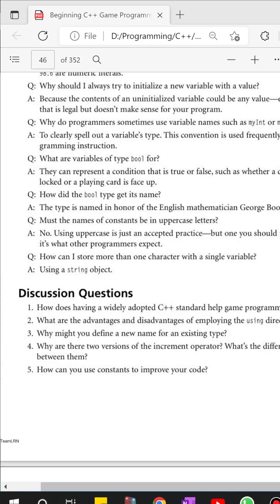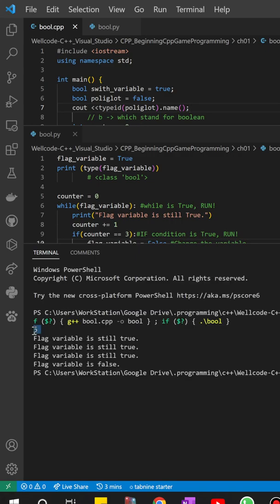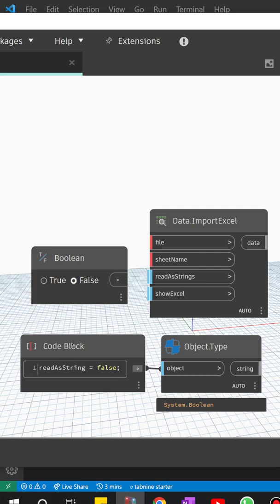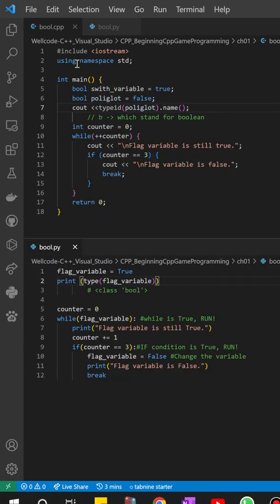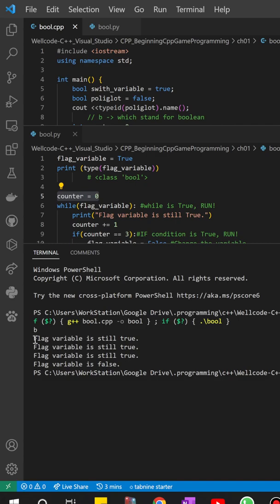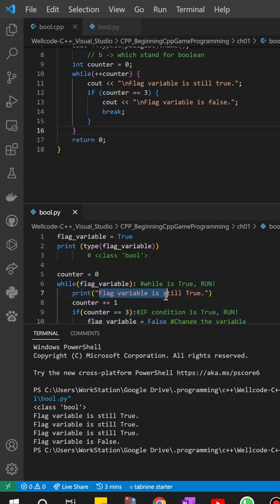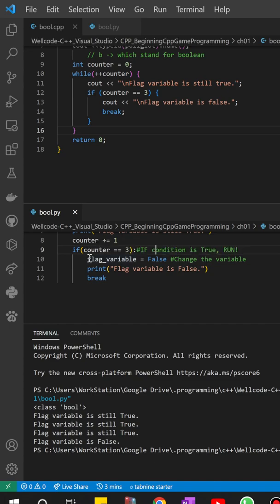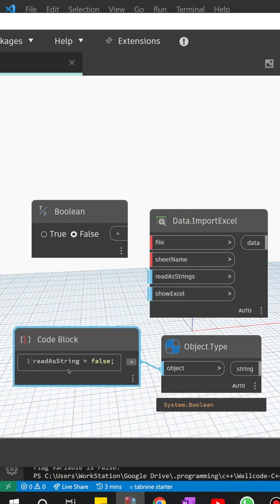How did the bool type gets it's name? Bool in programming - Example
Bool is an on/off variable.
You may have it with True, False, (Attention to typing in your programming language)
or you can use a flag variable with values of 1 and 0.